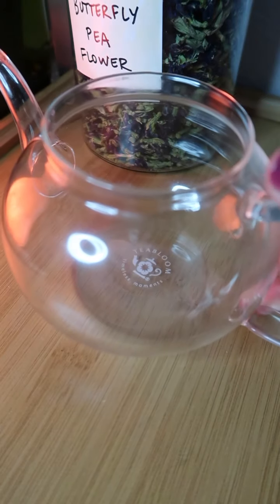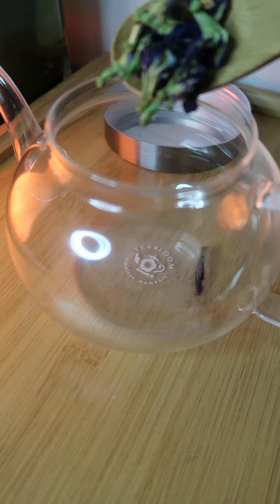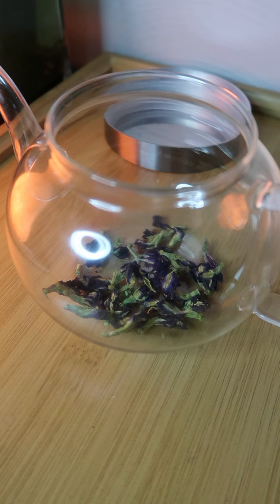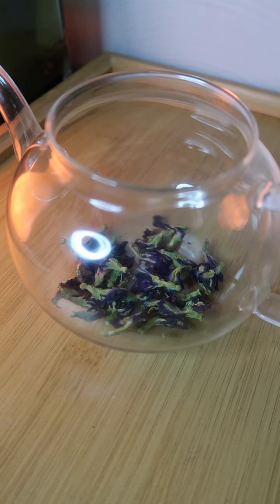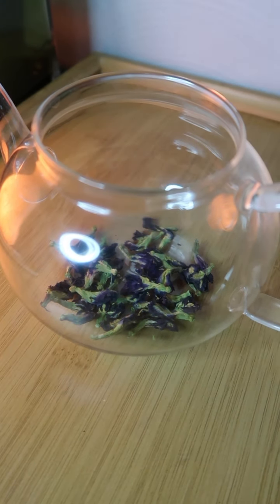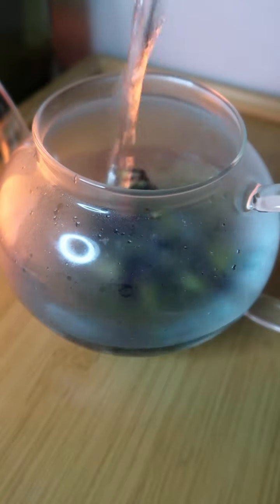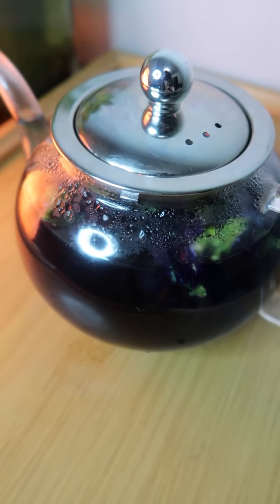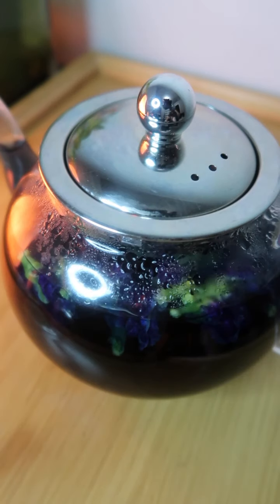Health Benefits of Butterfly Pea Flower Tea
Butterfly Pea flower is found in most Southeast Asian countries. Butterfly Pea Flower Tea has gotten popular because of its beautiful blue color. It has a woody and earthy flavor

- This beautiful blue flower tea is immune-boosting and a great source of antioxidants when drank as a tea. It
- It also has stress-reducing properties full of adaptogens, which increase resistance to stress and anxiety.
- It has anti-aging properties by slowing the process of glycation, which is responsible for making your skin saggy.
- It boosts brain activity because it contains acetylcholine, which prevents memory loss while calming your nerves.
- It also improves digestive health.

This tea is generally safe if consumed in moderation but overconsumption may lead to nausea.